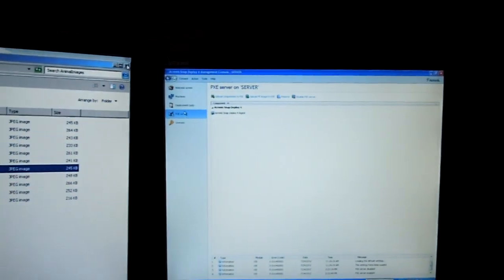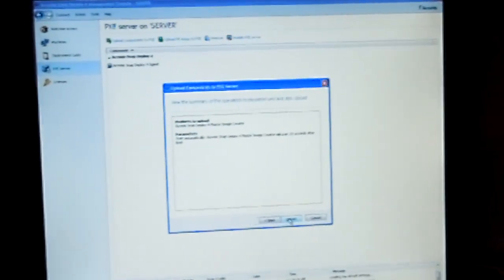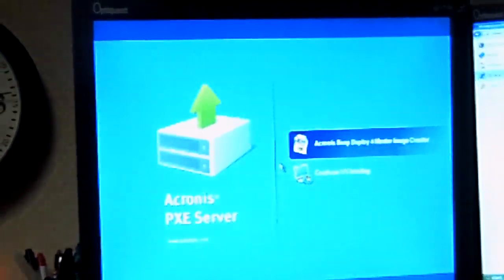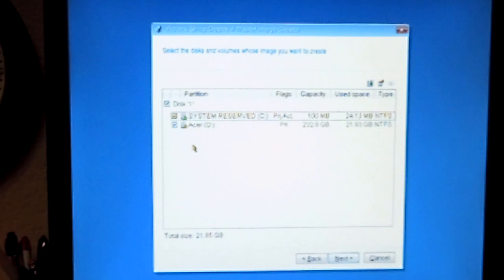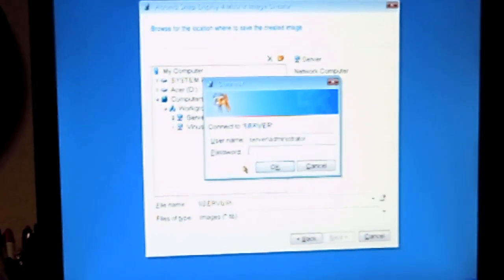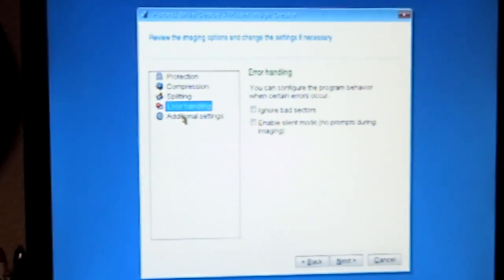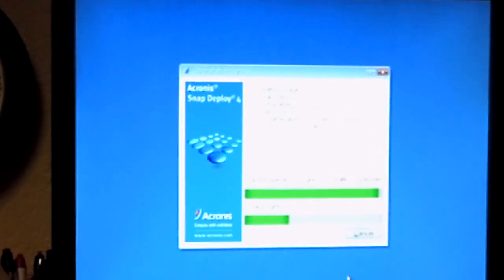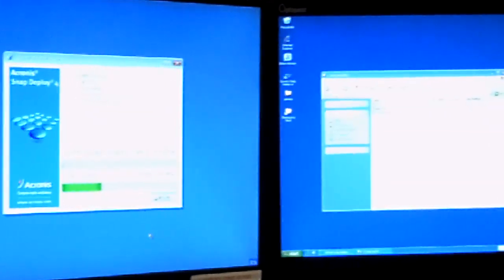My Acronis Creating Image Snap Deploy 4